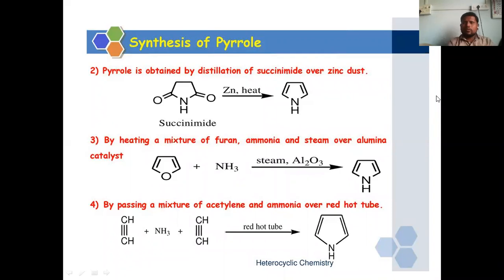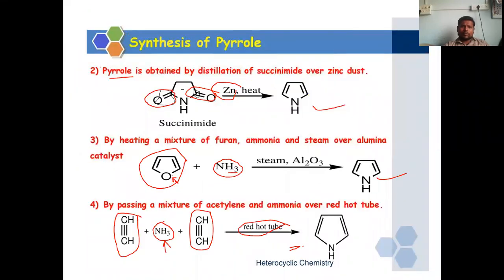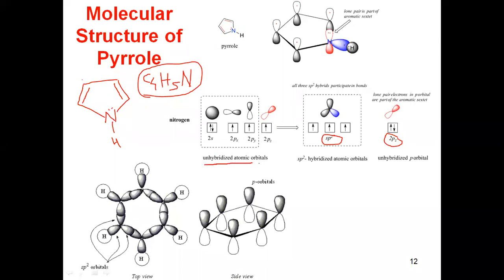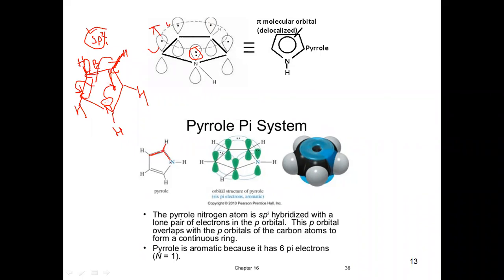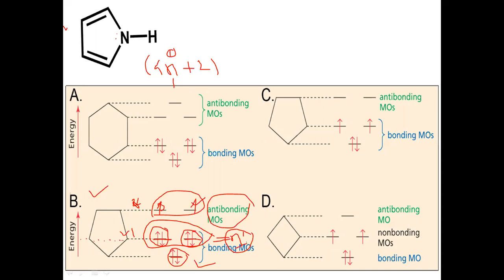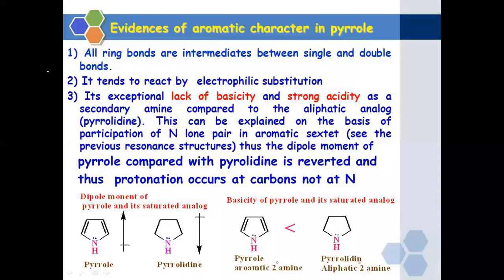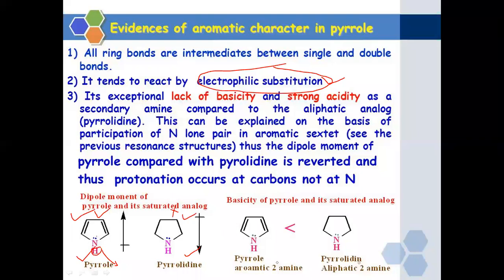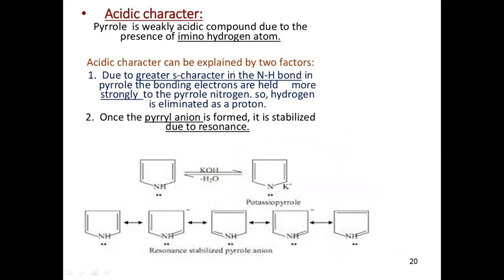Preparation of Pyrrole, Molecular structure of Pyrrole, resonance and nature of Pyrrole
Knorr -pyrrole synthesis,
Mo structure of Pyrrole,
Molecular structure of pyrrole,
 Resonance structure of Pyrrole,
resonance and nature of Pyrrole
pyrrole,
pyrrole resonance structures,
resonance of pyrrole,
acidic nature of pyrrole,
resonating structure of pyrrole furan and thiophene,
orbital structure & resonance of pyrrole,
resonance structures of pyrrole,
how to draw resonating structure of pyrrole,
synthesis of pyrrole,
resonating structures of pyrrole,
reactions of pyrrole furan and thiophene,
resonance structures of pyroole,
structure of pyrrole,# structure of pyrrole